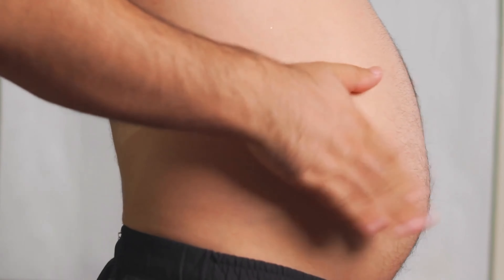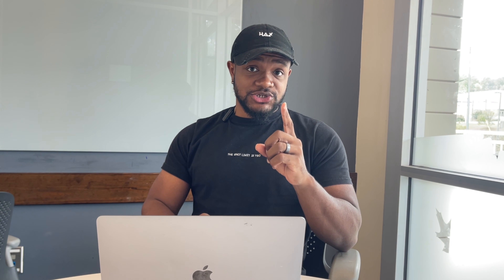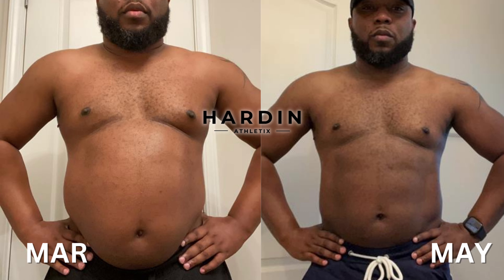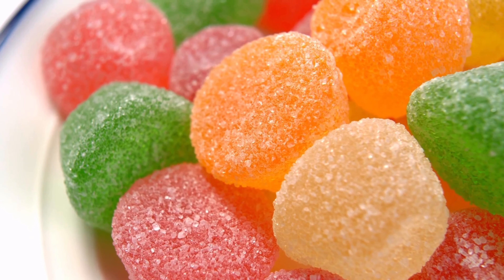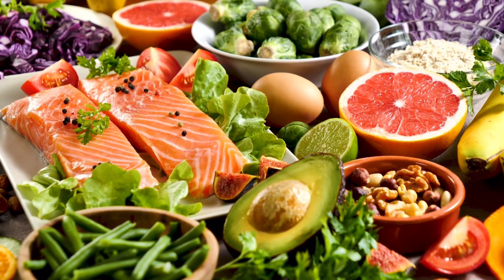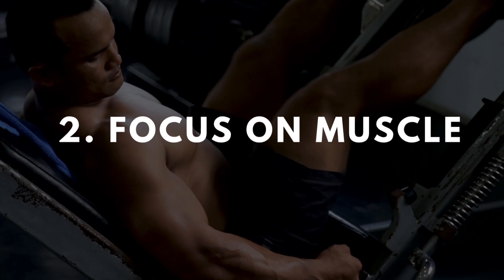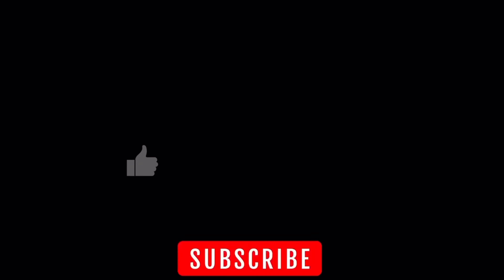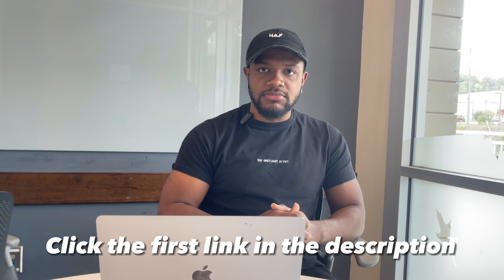How to Get Rid of Stubborn Belly Fat (FOR GOOD)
Take our Transformation Quiz to get fully custom training, nutrition & accountability to drop fat, build muscle & optimize your health